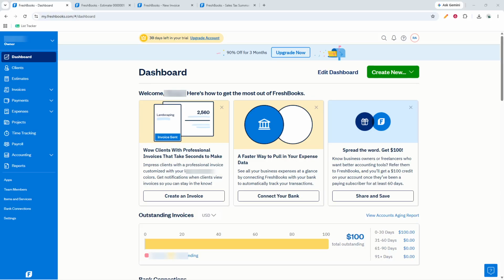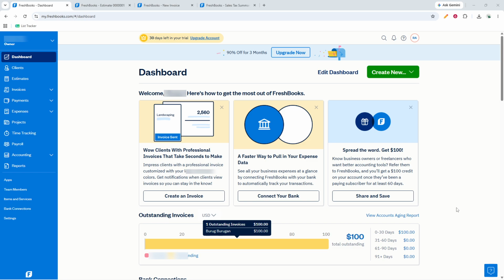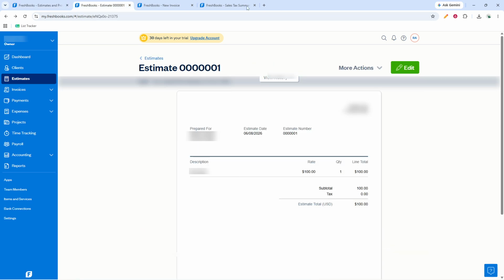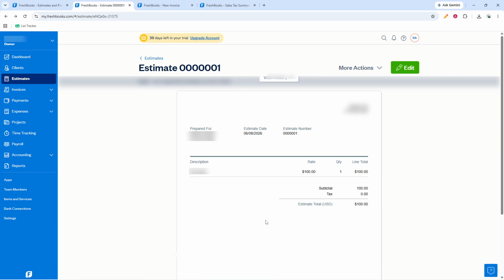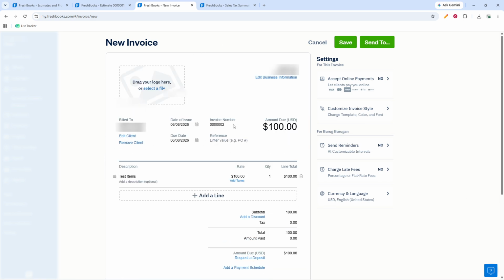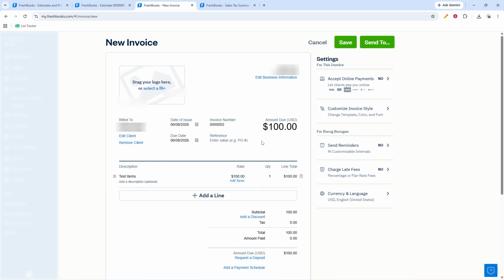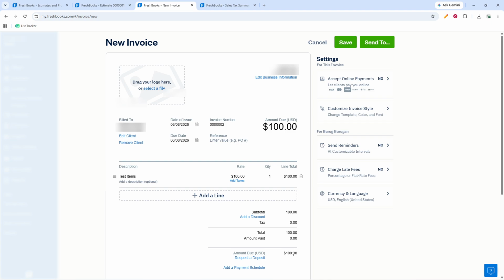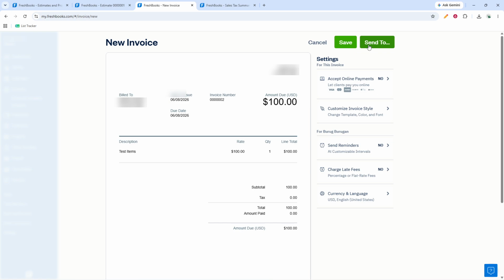How to Convert an Estimate to an Invoice in FreshBooks [2026 Full Tutorial]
In today’s video, I’ll show you how to convert an estimate to an invoice in FreshBooks step by step. Whether you're moving from a proposal to billing or streamlining your sales process, this guide will help you convert estimates quickly.

You'll learn how to review estimates, convert them into invoices, customize billing details, and send invoices in FreshBooks.